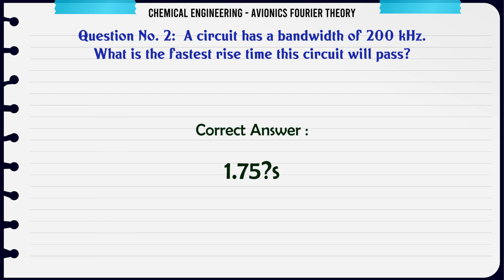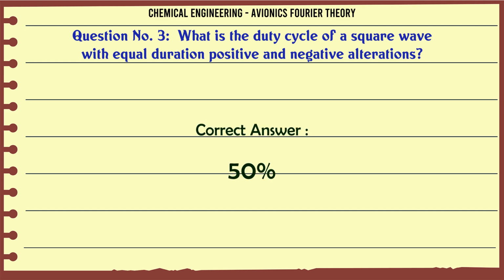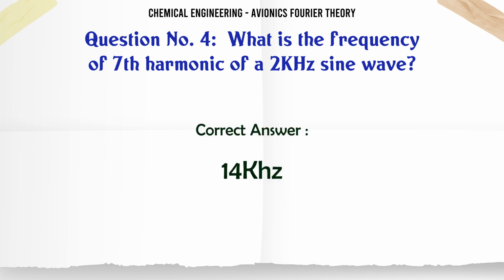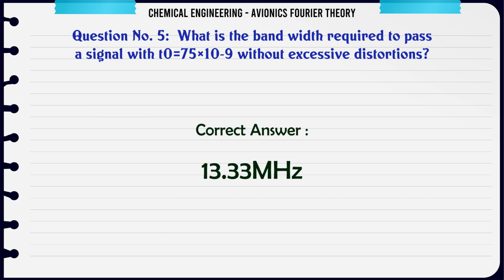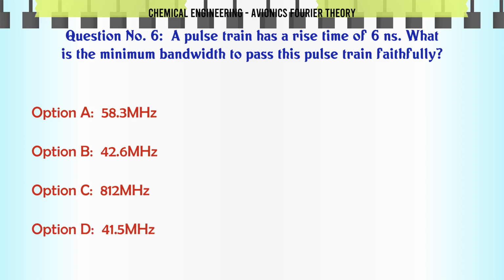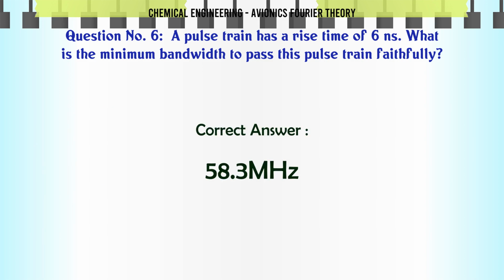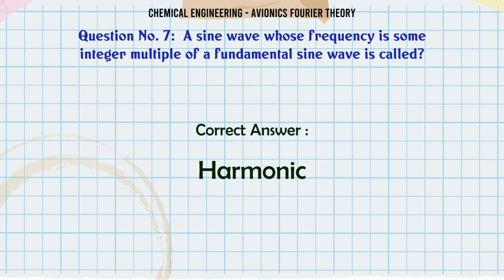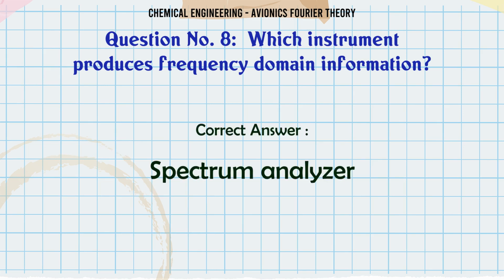MCQ Questions Avionics Fourier Theory with Answers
Avionics Fourier Theory GK Quiz.

Question and Answers related to Avionics Fourier Theory

List of top 5 Questions:

A pulse train has a rise time of 6 ns. What is the minimum bandwidth to pass this pulse train faithfully?

A sine wave whose frequency is some integer multiple of a fundamental sine wave is called?

Which instrument produces frequency domain information?

An infinite number of odd harmonics are present in a sine wave.

Fourier analysis helps us to determine how much bandwidth a particular signal occupies.

Content of this Video:

MCQ question answers for Avionics Fourier Theory